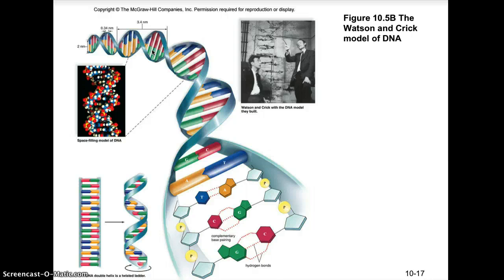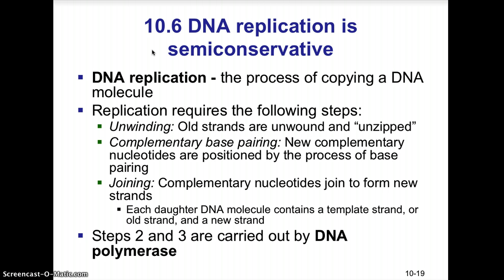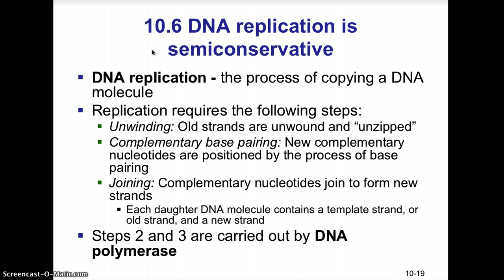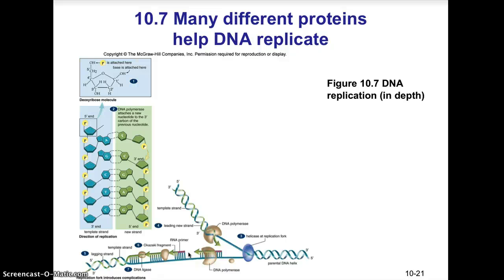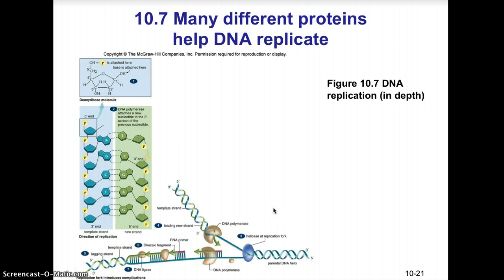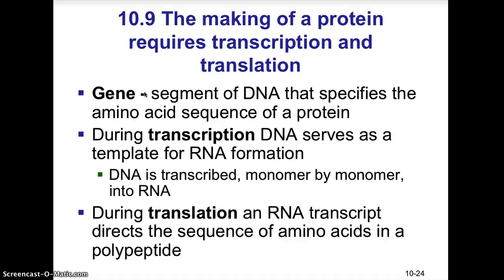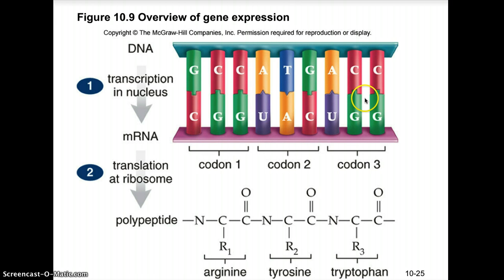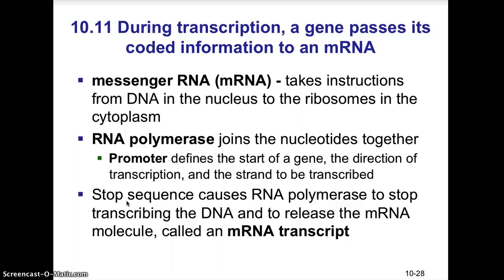Molecular Biology of a Gene Lecture 2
DNA Replication and Introduction to Protein Synthesis